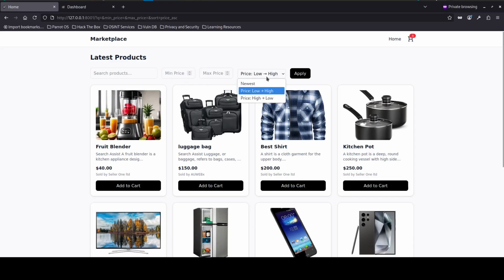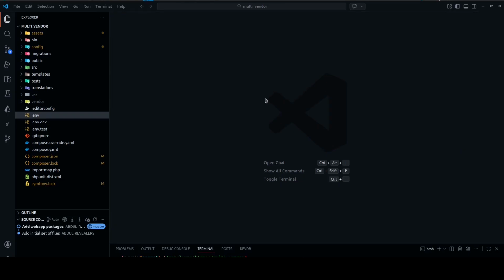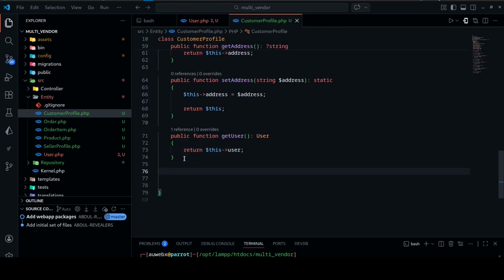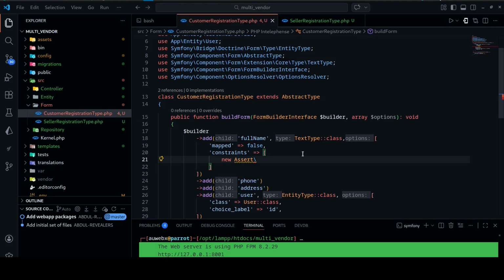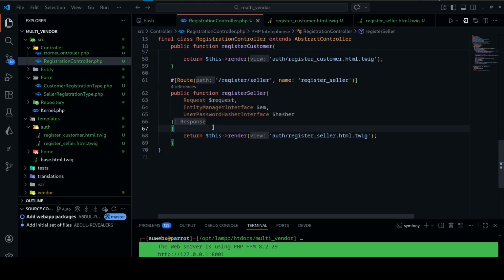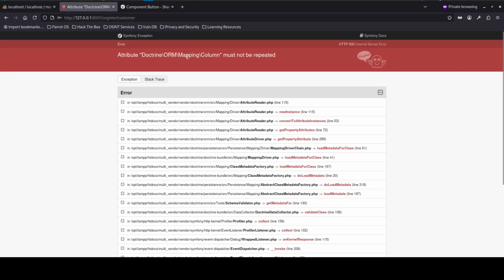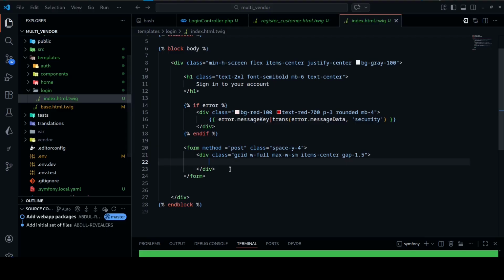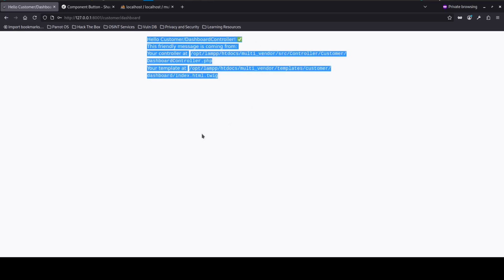Part 1 - Symfony 7: Build a Production-Ready Multi-Vendor Marketplace with Stripe & Tailwind CSS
Want to master Symfony 7 by building a real-world project instead of another basic CRUD application? In this complete course, you'll build a production-ready multi-vendor marketplace from scratch using Symfony 7, PHP 8, Doctrine ORM, Stripe, Tailwind CSS, and shadcn/ui.

This course is designed for developers who want to gain practical experience building scalable, secure, and modern web applications. You'll learn industry best practices while creating a portfolio-quality project similar to platforms like Amazon, Etsy, or Jumia.

What You'll Build:

A complete multi-vendor marketplace where:

Customers can browse, search, filter, and purchase products
Sellers can manage products, orders, and earnings
Administrators can manage the entire platform from a powerful admin dashboard
Secure Stripe payments process customer orders
Professional invoices and receipts are generated automatically

What You'll Learn:

✅ Symfony 7 Fundamentals

✅ Authentication & Authorization

✅ Symfony Security

✅ User Roles & Voters

✅ Doctrine ORM & Entity Relationships

✅ Database Design Best Practices

✅ Multi-Vendor Marketplace Architecture

✅ Product Management

✅ Shopping Cart System

✅ Checkout Workflow

✅ Stripe Payment Intents Integration

✅ Order Management

✅ Seller Dashboard

✅ Customer Dashboard

✅ Admin Dashboard

✅ Image Uploads

✅ Invoice & Receipt Generation

✅ Revenue Tracking

✅ Order Status Workflow

✅ Tailwind CSS

✅ shadcn/ui Components

Technologies Used:

Symfony 7
PHP 8
Doctrine ORM
MySQL
Stripe
Tailwind CSS
shadcn/ui
Twig
Composer
HTML5
CSS3
JavaScript

👨‍💻 Who This Course Is For:

Beginners who already know basic PHP
Symfony developers wanting real project experience
Backend developers learning modern web development
Full-stack developers building portfolio projects
Freelancers creating e-commerce applications
Students preparing for professional Symfony jobs

By the end of this course, you'll have the confidence to build scalable Symfony applications and a complete marketplace project you can showcase in your portfolio.